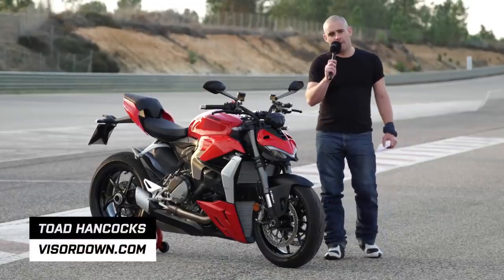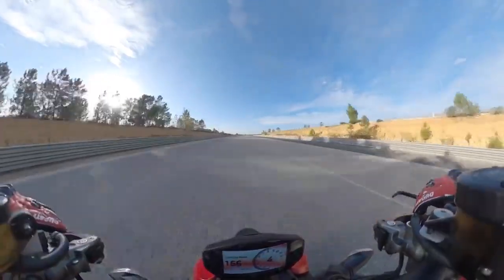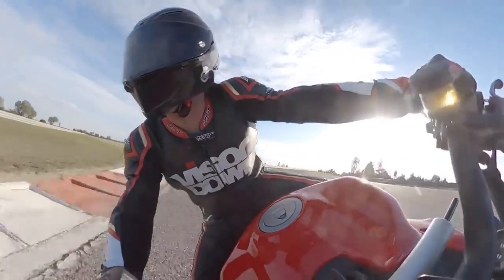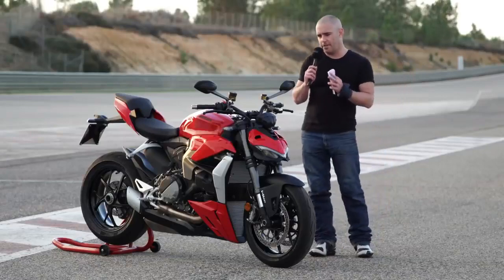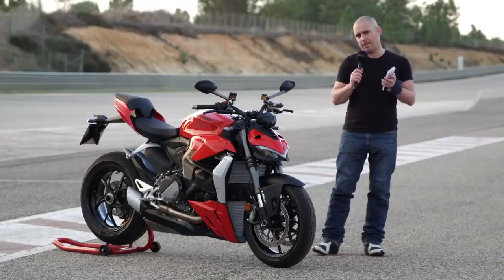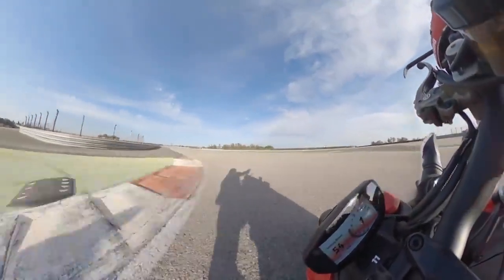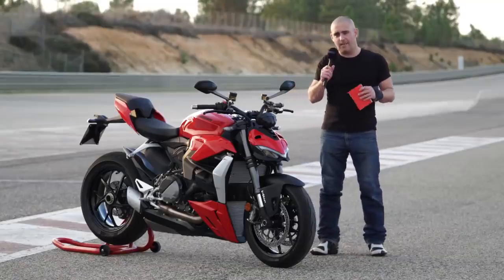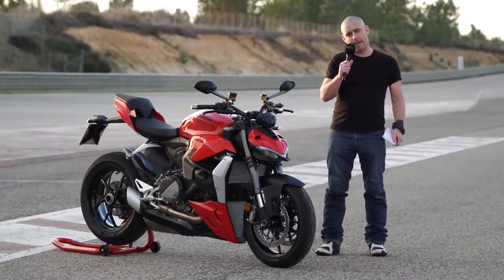Review Ducati Streetfighter V2 2022 - Engine, Specs and Test Drive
Ducati Streetfighter V2 2022 Review, Specs and Test Drive.
Visordown is at Monteblanco in Spain for the launch of the new Ducati Streetfighter  V2. Also visit Visordown.com for more motorcycle reviews and more about the Ducati V2 Streetfighter

Ducati Streetfighter V2 Sound (0:00)
Ducati Streetfighter V2 Engine (1:00)
Ducati Streetfighter V2 Handling (1:48)
Ducati V2 Brakes (3:31)
Ducati V2 Streetfighter Ergonomics (4:48)
Electronics (5:45)
We Like (7:42)
We Don't Like (8:57)
Ducati V2 Streetfighter 2022 Review Verdict (9:53)